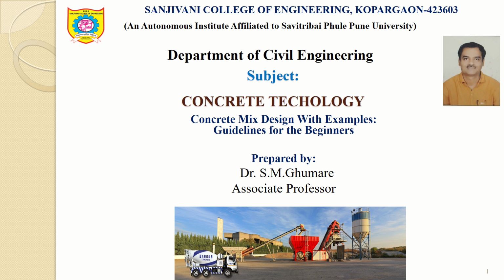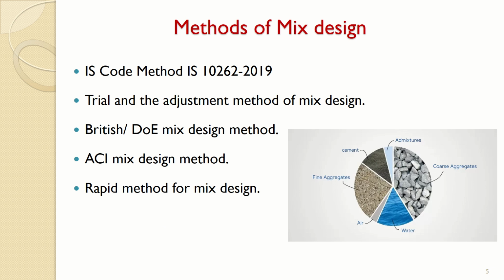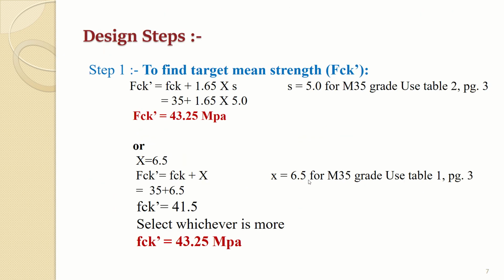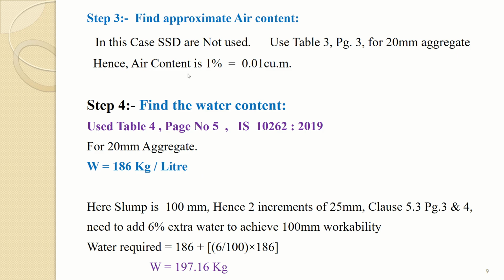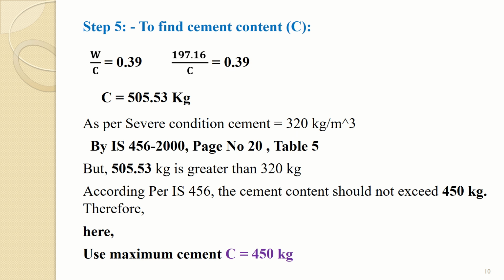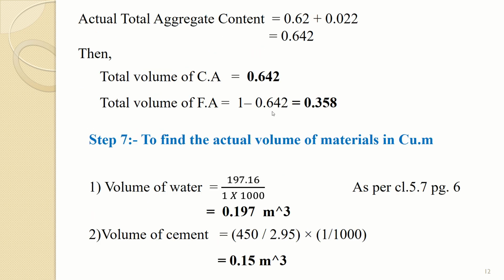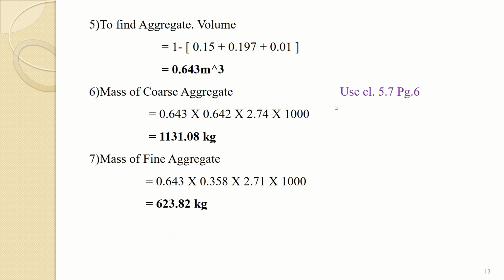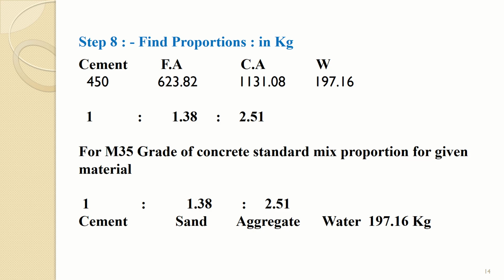Concrete Mix Design for M35 Grade by Dr S M Ghumare, Associate Professor, Sanjivani COE, Kopargaon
Design of Concrete Mix for M35 Grade Prepared by Dr S M Ghumare, Sanjivani COE, Kopargaon, Maharshtar India